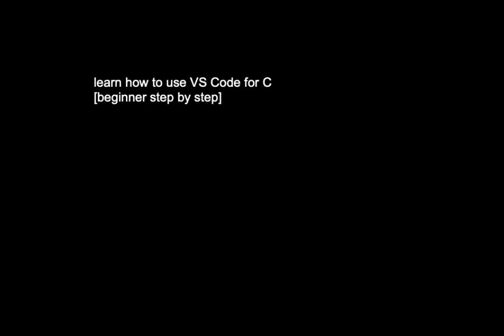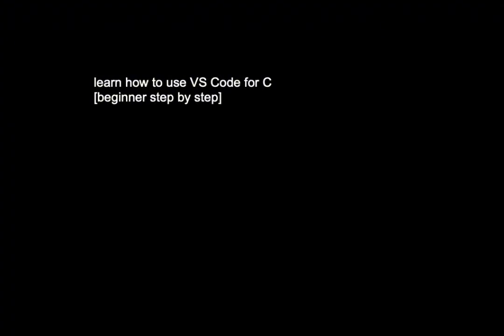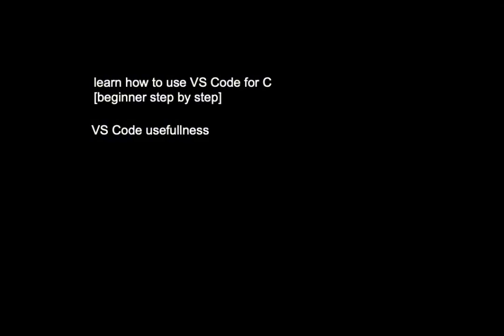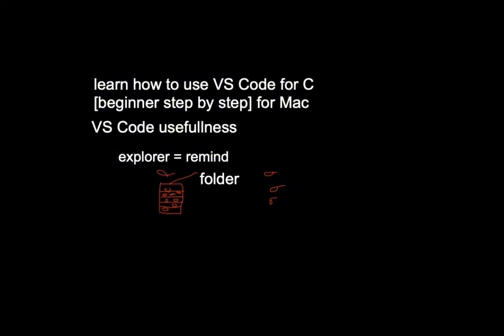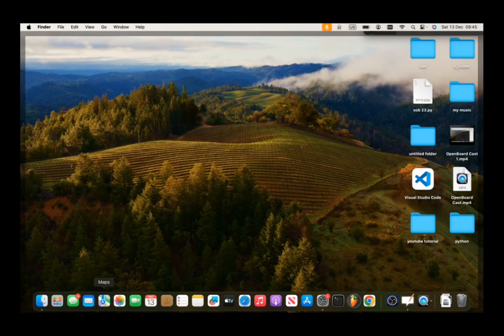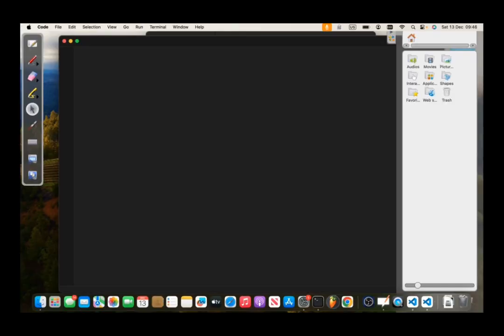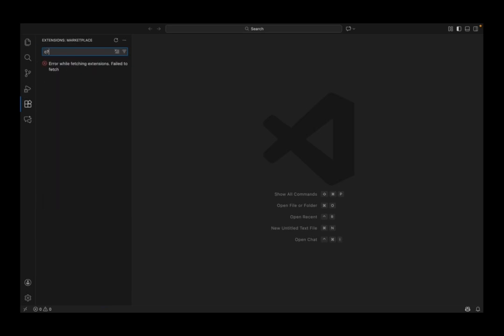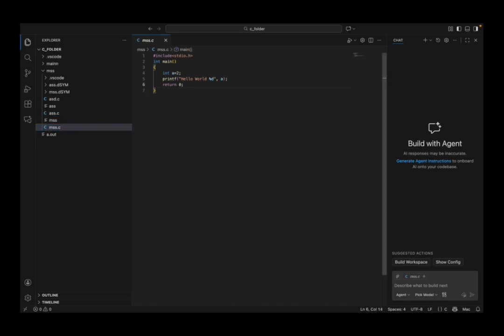(MAC) C Programming for Beginners in VS Code” For Mac (Simplified version)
Start Coding in C with VS Code Today!